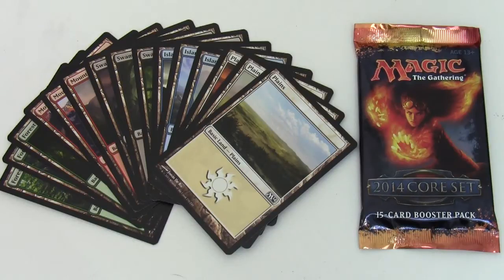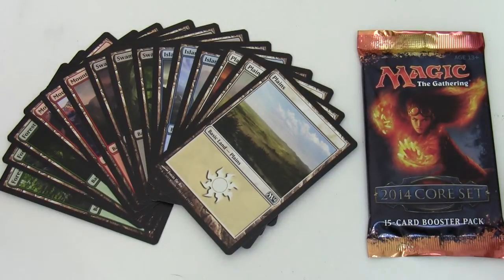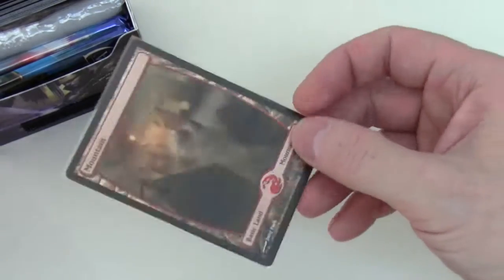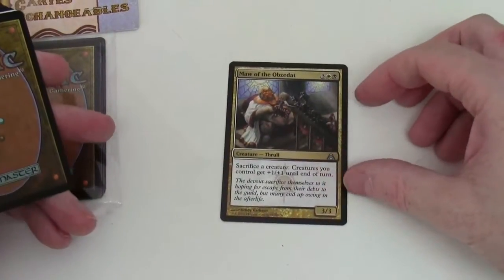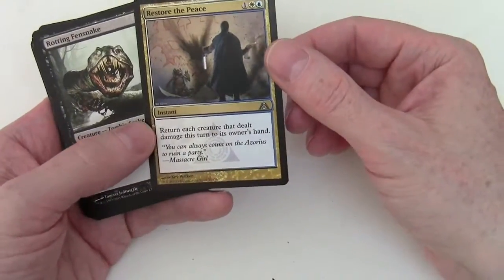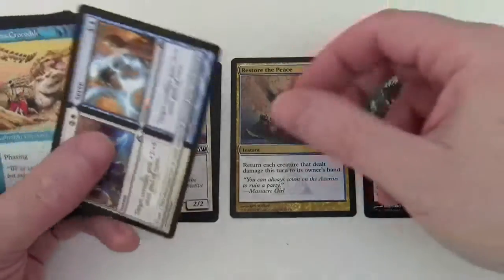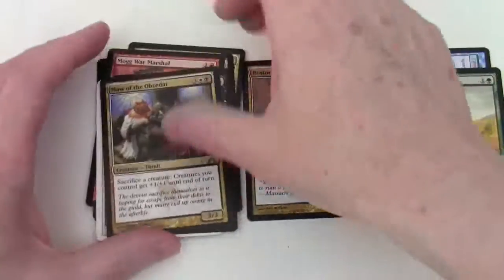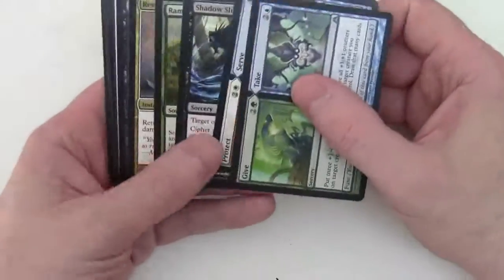Magic The Gathering - Pack Wars vs. The Repack Rumble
A look at the Pack Wars format, building a Pack Wars toolkit and The Repack Rumble format. Unintentional ASMR SlowTV Flourishing